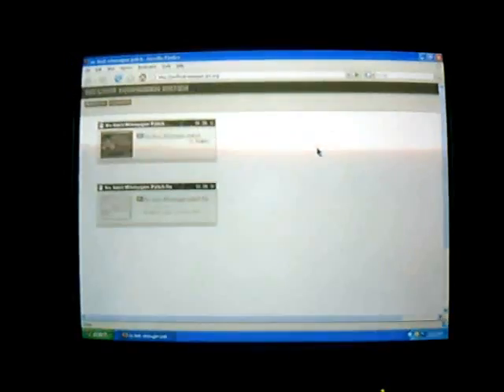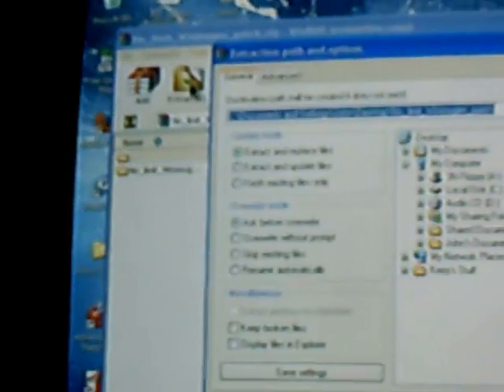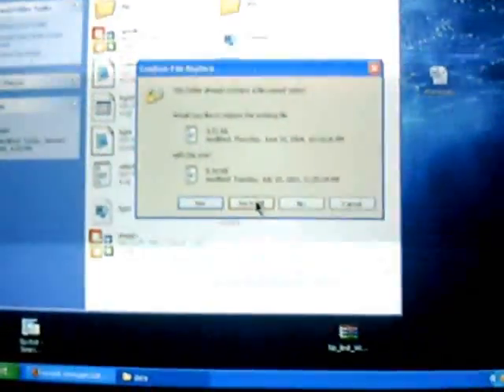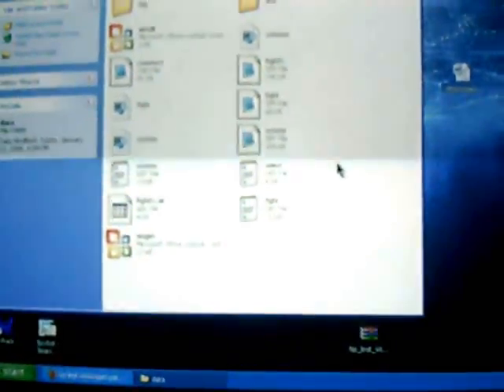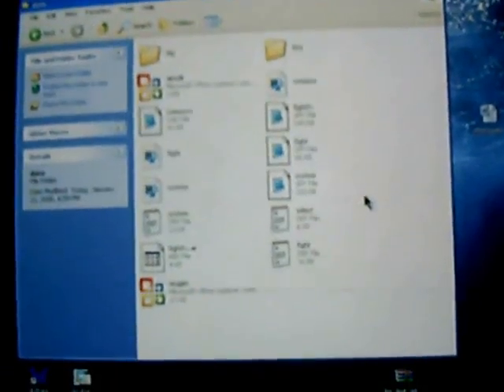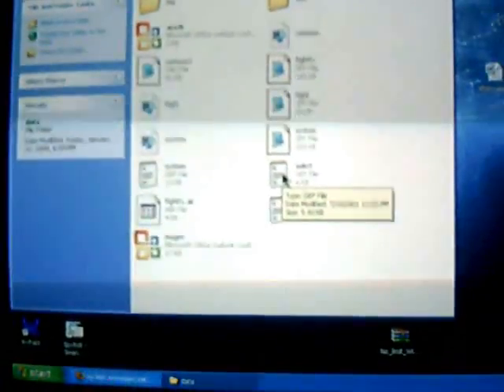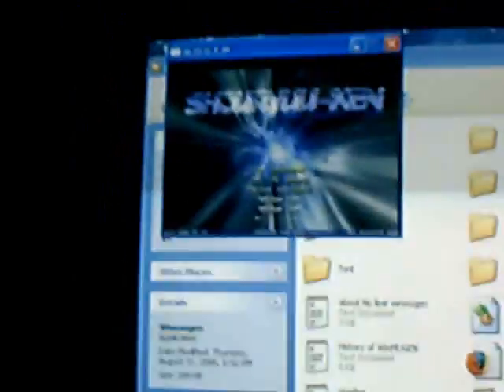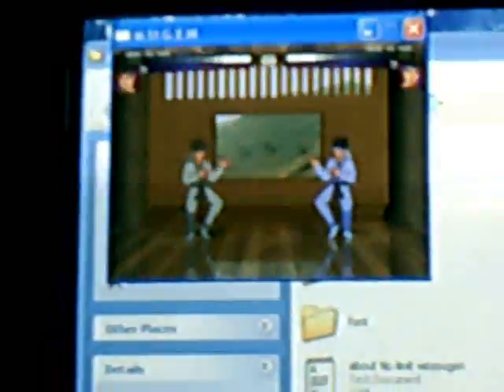-Remade- MUGEN: How to add a screenpack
PLEASE READ.

OK, so let's try a second time. I went step by step to show you how to add a screenpack into MUGEN. Please make sure you listen to the instructions carefully.

I figured I needed to link you to several websites good for downloading screenpacks.

I'm serious, I'm not going to re-do this video again. I don't know how to make it any clearer if you still don't understand this video. Please, just listen carefully.